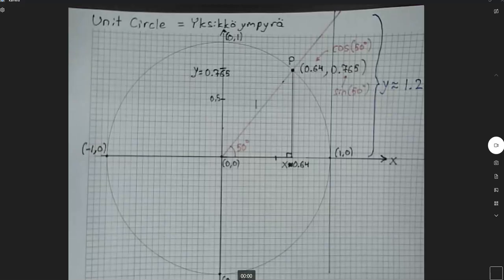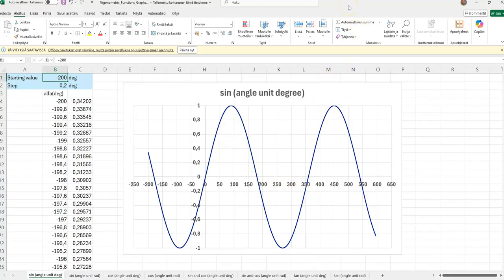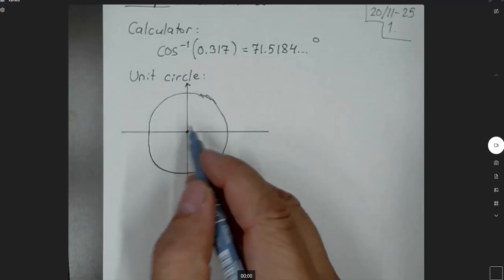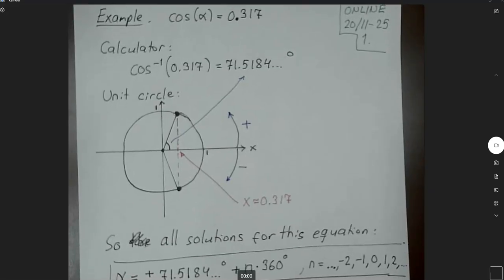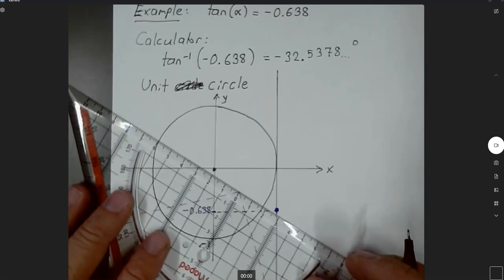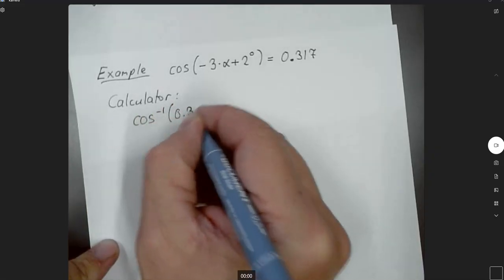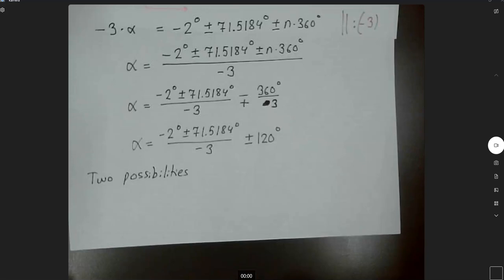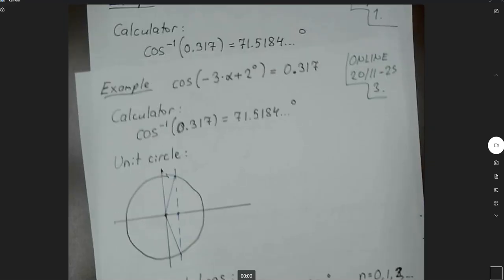AE25 and AFE25 ONLINE 201125 Part 1